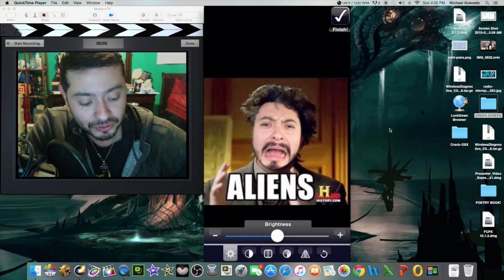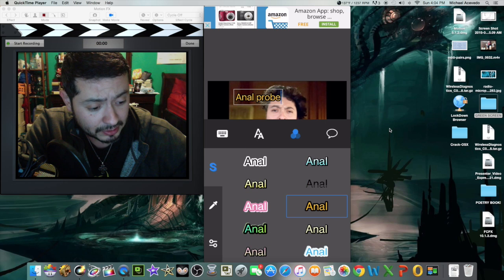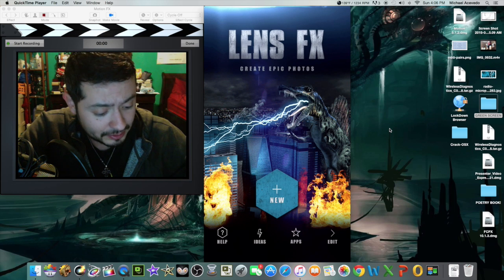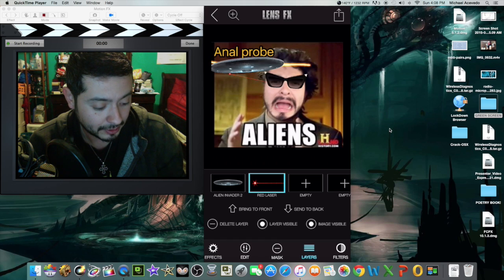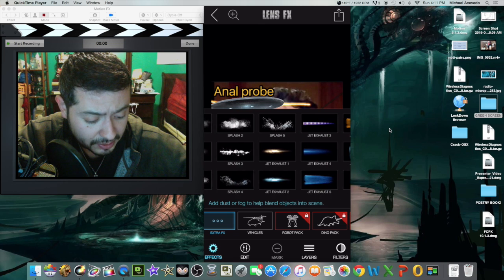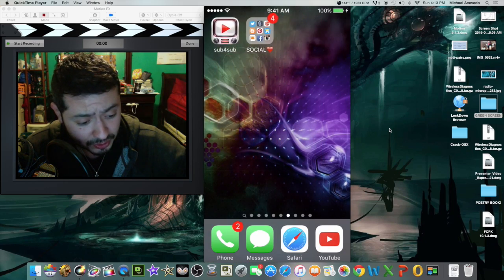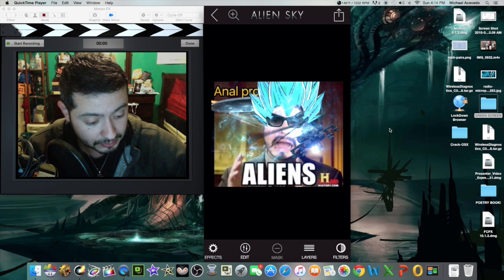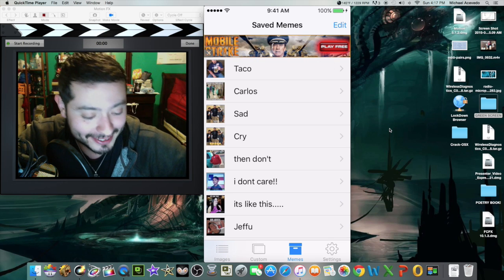Thumbnail tutorial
This video is about How to make Thumbnails mobile apps heaven